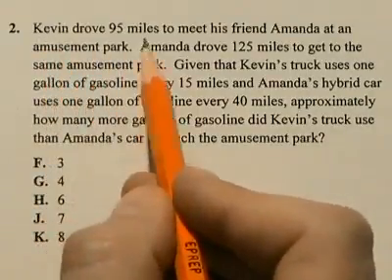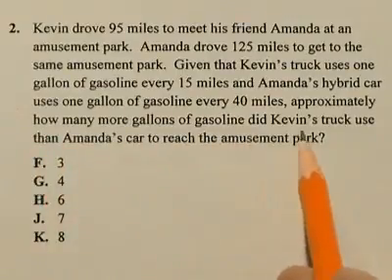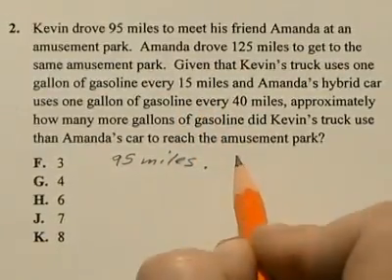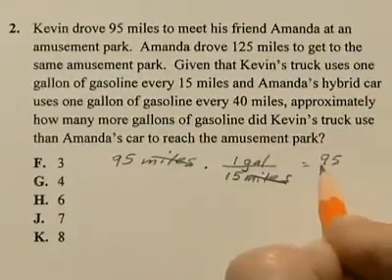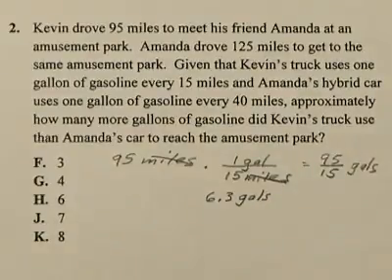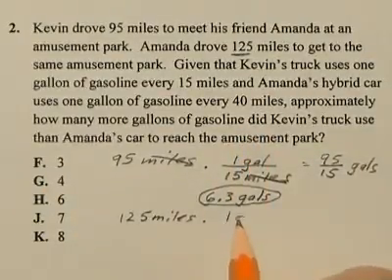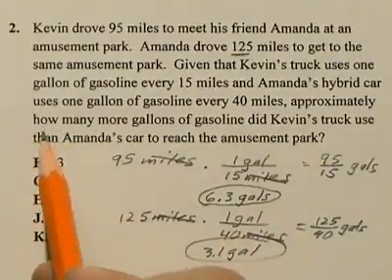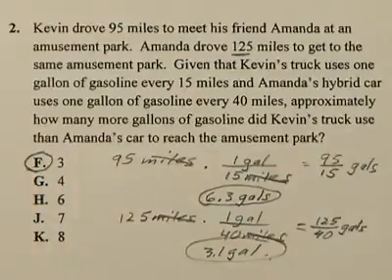Back in black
DLYAN SAID HI